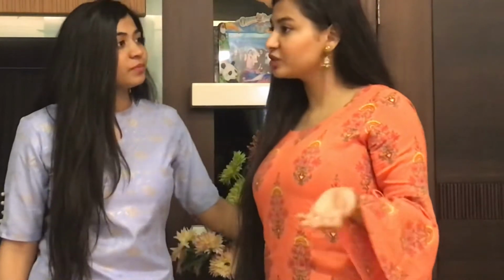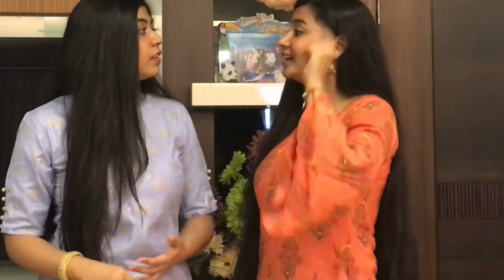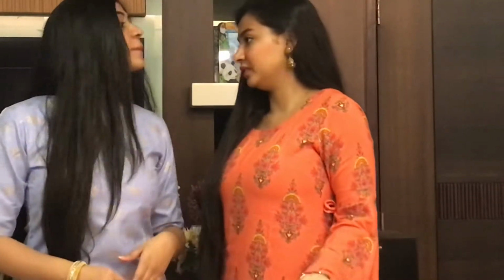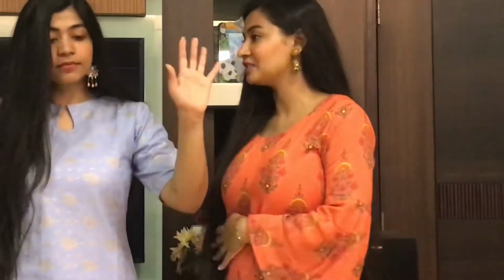Ethnic look book | Jabong sale Haul ! Priyanka& Deepika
As the sale season is going on we ordered some beautiful ethnic pieces from jabong.com